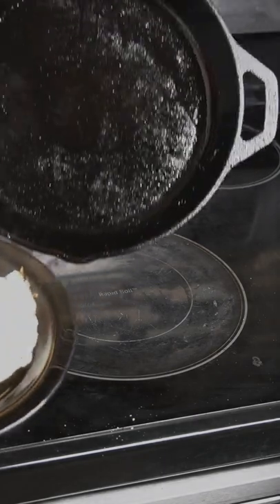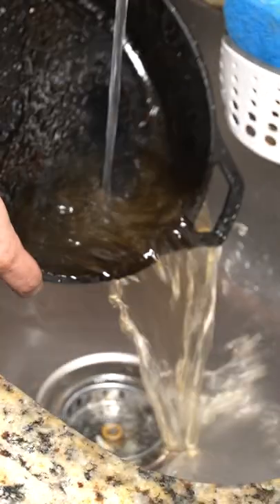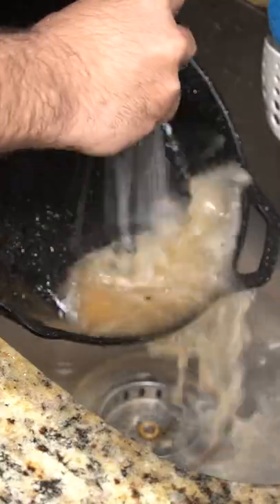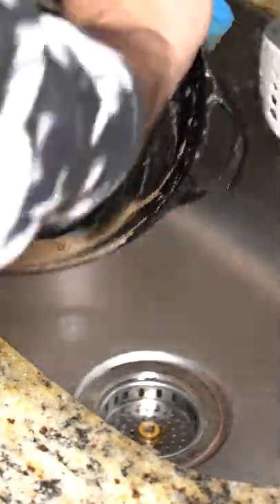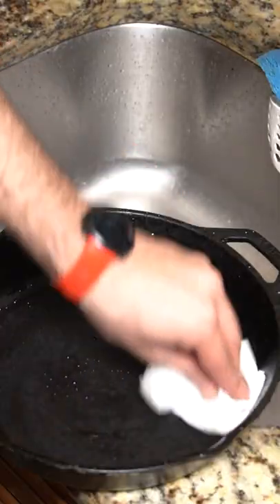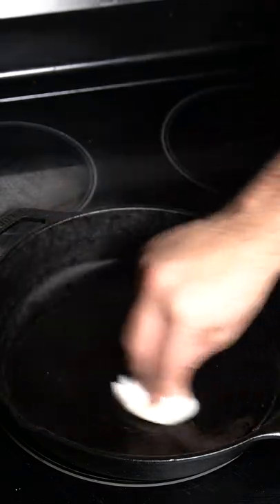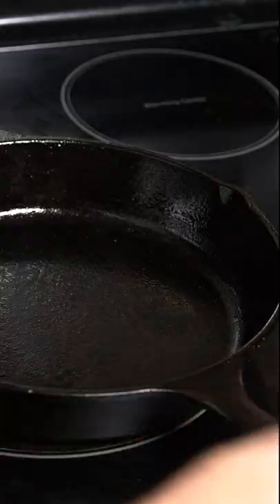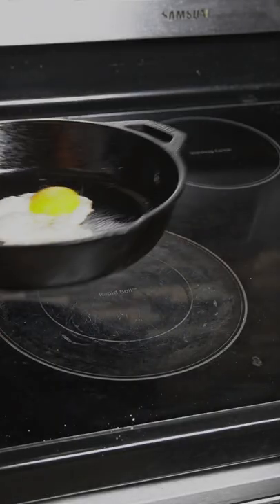How to Keep Your Castiron Nonstick? How to Clean it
I've had this pan for over 7 years now

➡️ Tag me if you make any recipe, I’ll REPOST EVERYONE! =]

➡️ My Kitchen Appliances:
Ice Cream Maker
Popcorn Maker
Waffle Iron
Food Processor

➡️ My Kitchen Tools:
Cutting Board
Measuring Spoons
Food Scale (For Gums ONLY)
Vegetable Peeler
Paring Knife
Bread Knife
Rubber Spatula
Offset Spatulas
Donut Pan
Silpat Oven Rubber Mat
Bench Scraper
Oven Thermometer
IR Thermometer
Meat Thermometer
Oil Sprayer
Honing Steel

➡️ Ingredients:
Black Pepper
Smoked Paprika
Aleppo Pepper
Sodium Citrate

➡️ Books:
On food and cooking
Making of a cook